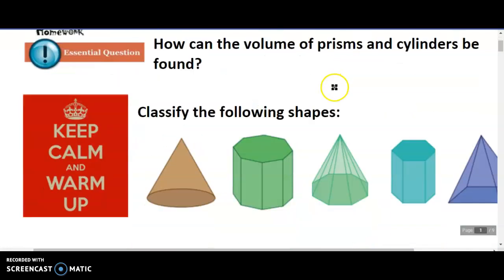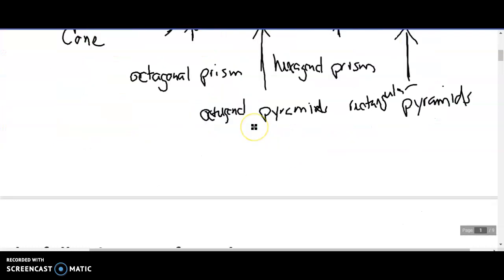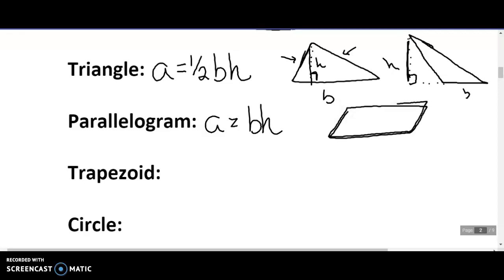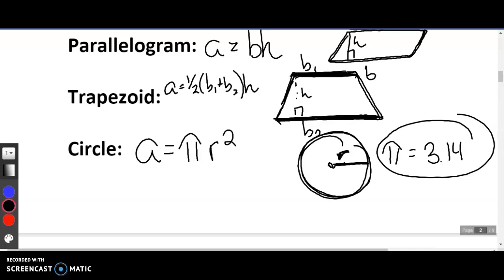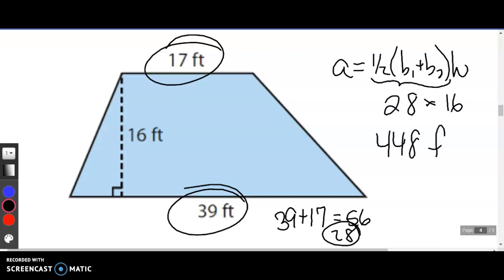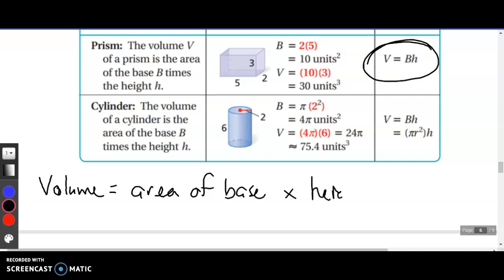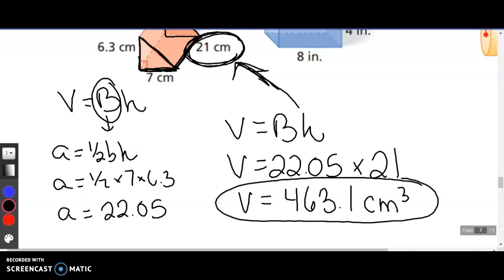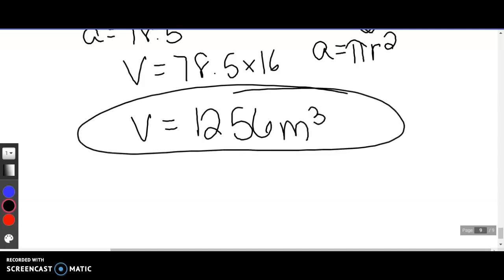Volume of Prisms and Cylinders